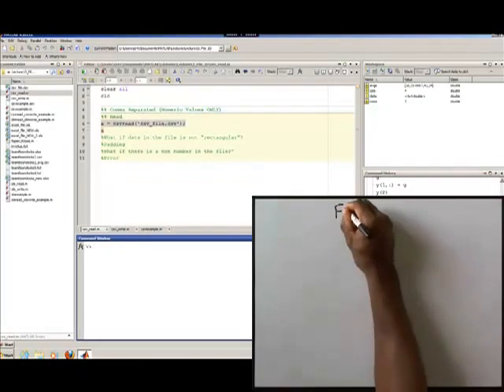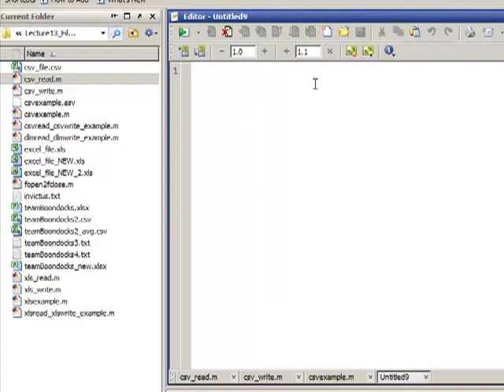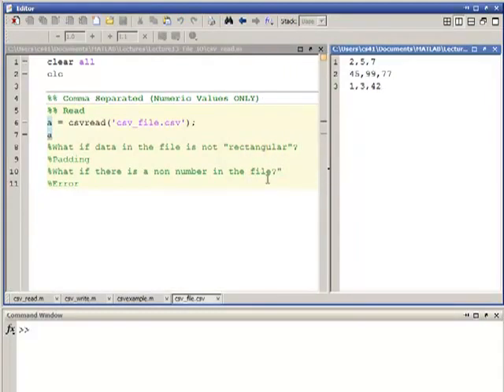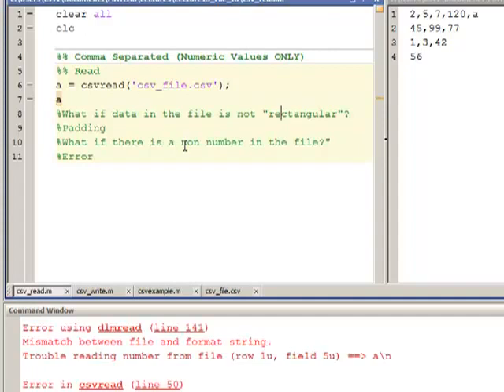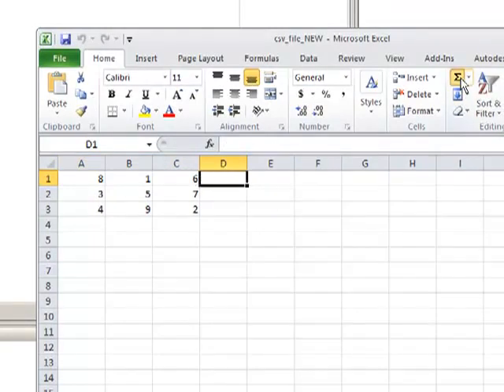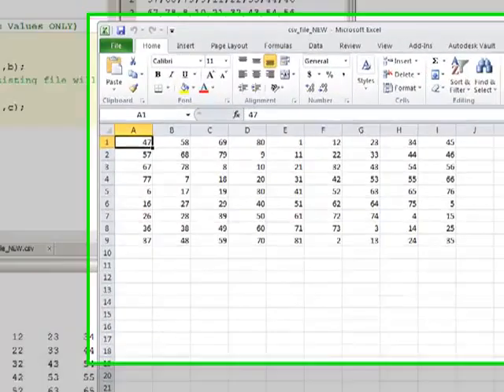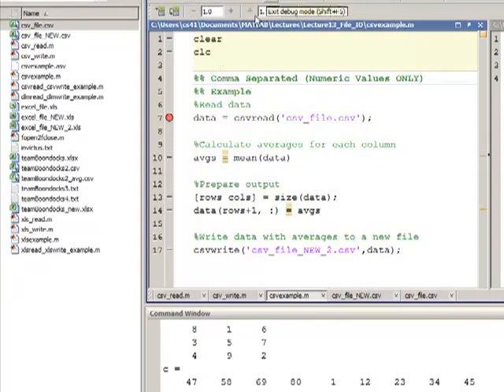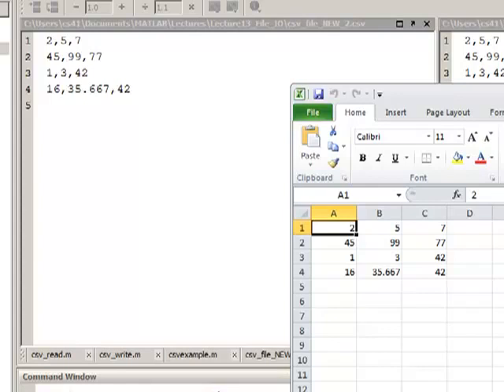L13 V03 File IO - csv files